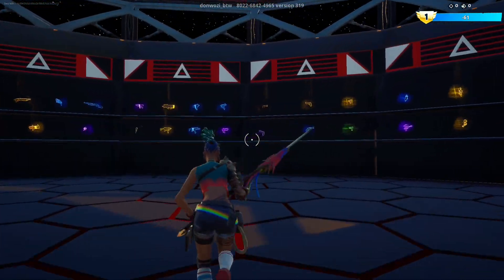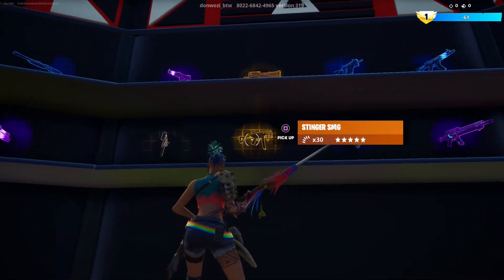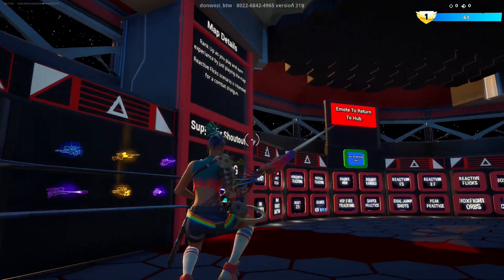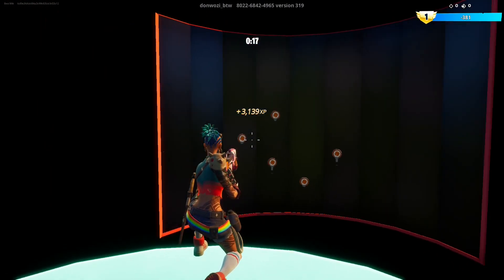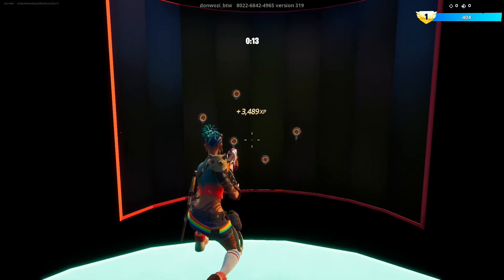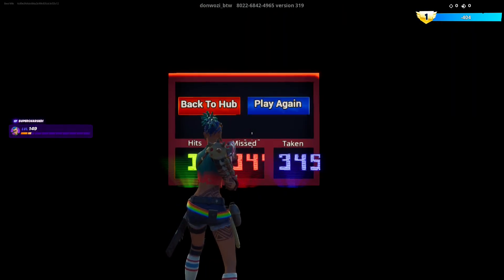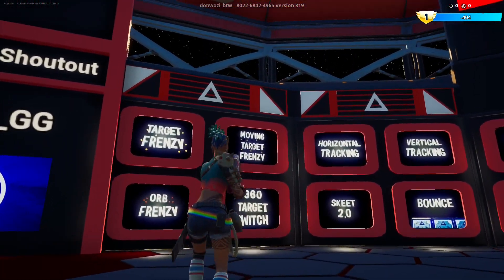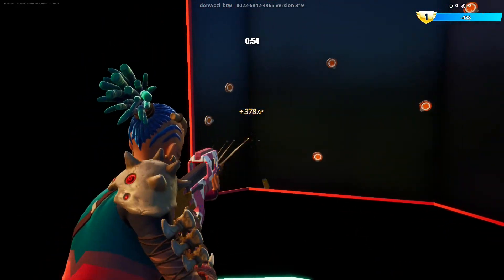CRAZY XP GLITCH (FORTNITE)